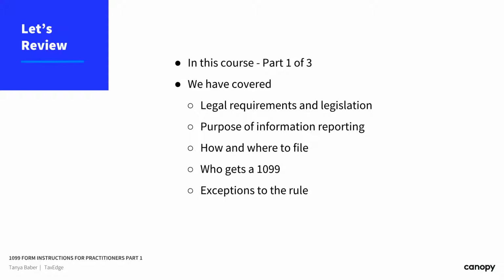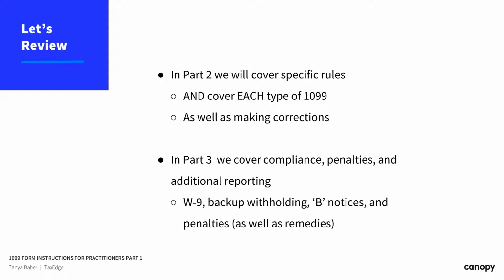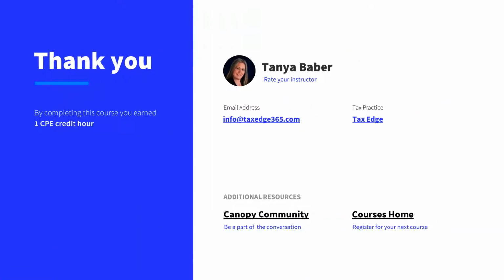1099 Forms & Instructions 2018 Edition Part 1 (4/4)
1099 Forms & Instructions 2018 Edition Part 1

In recent years, the IRS has been significantly increasing the penalties for failing to comply with reporting requirements. Are you sure you know all the rules for reporting compliance in order to keep your clients from being penalized?
This course is Part 1 of a comprehensive 3-part series that will help you understand the 1099 information reporting forms. This course will cover the new deadlines in effect since 2018, the purpose of 1099s, when you should use them, deadlines, and compliance rules. It also covers who is required to receive a 1099 and who is exempt.